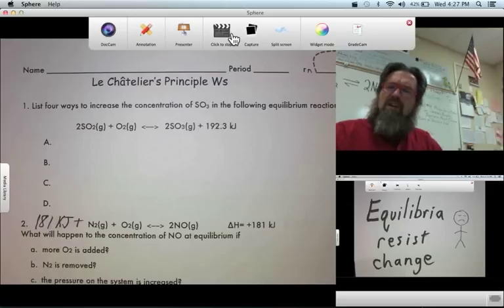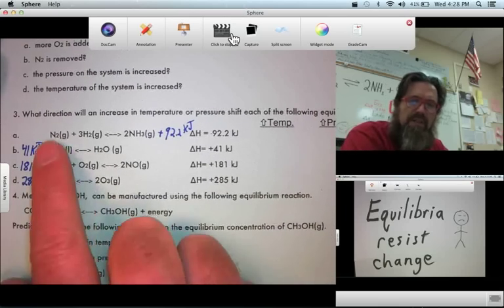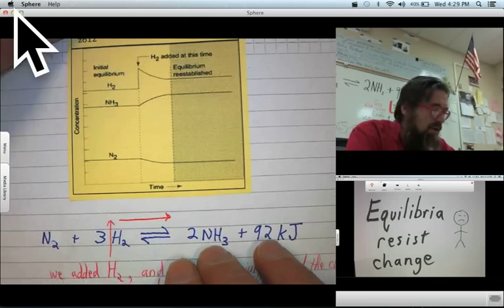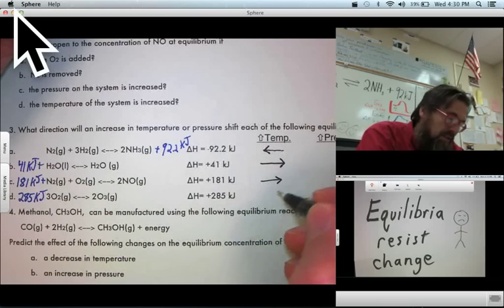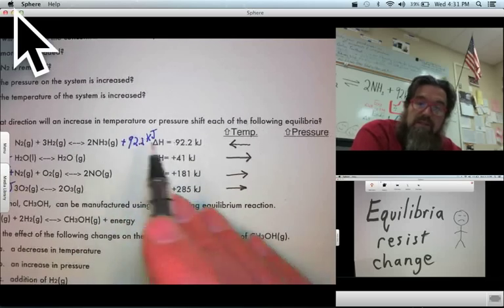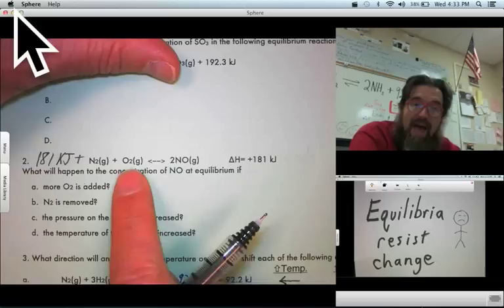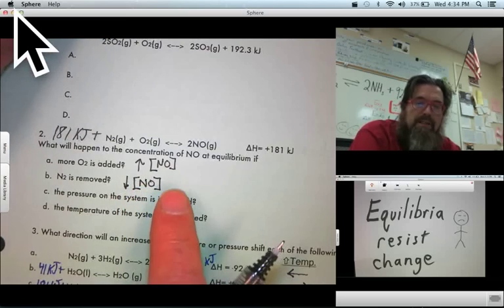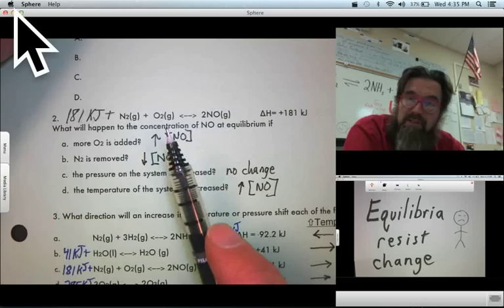Le Châtelier's Principle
We answer questions 2 and 3 on the "Le Châtelier's Principle" worksheet.